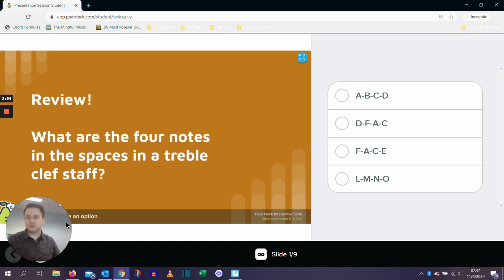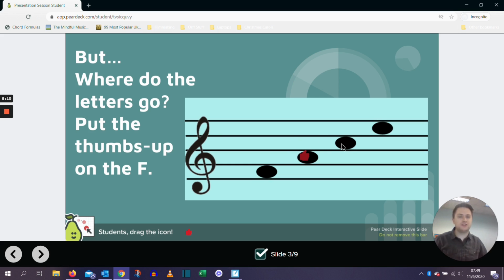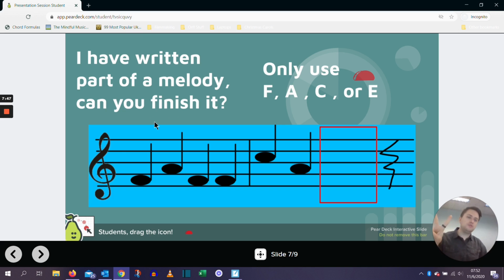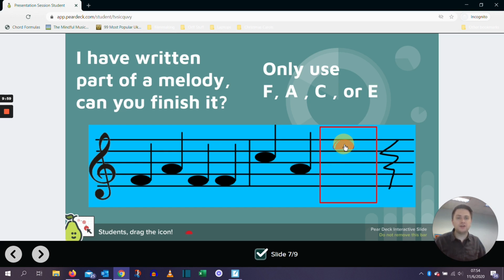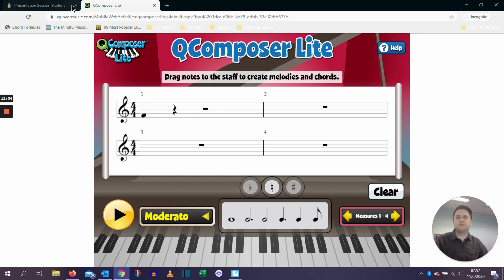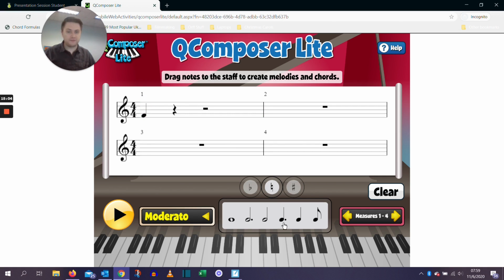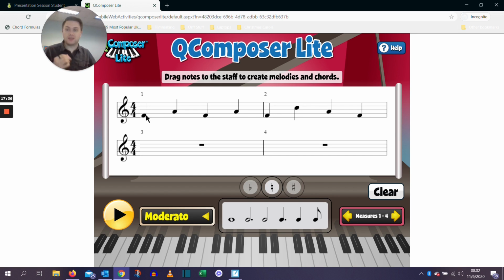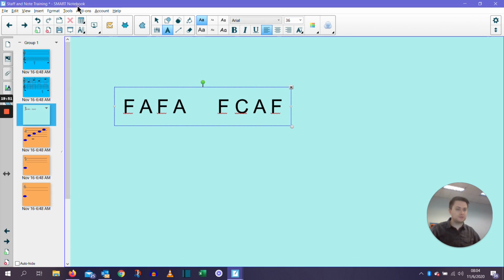Third, Fourth, and Fifth Grade, Week of November 9 2020, Week Twelve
Keep this video playing and follow along!

Go to Canvas for your Exit Ticket after!